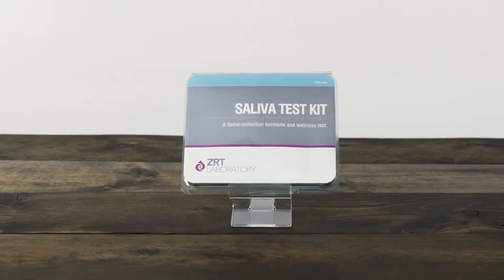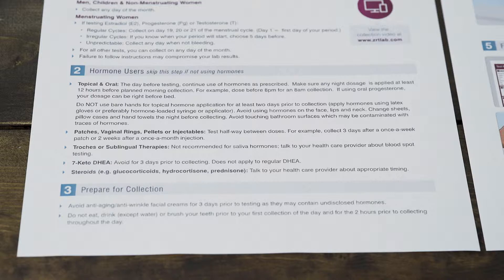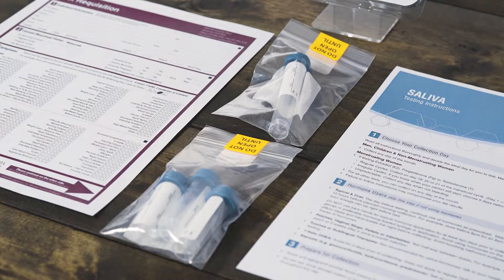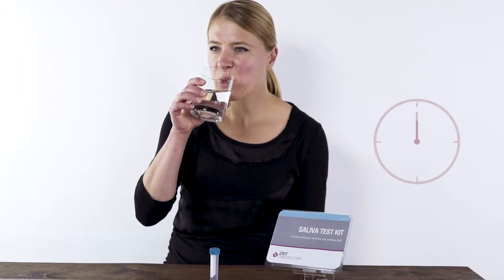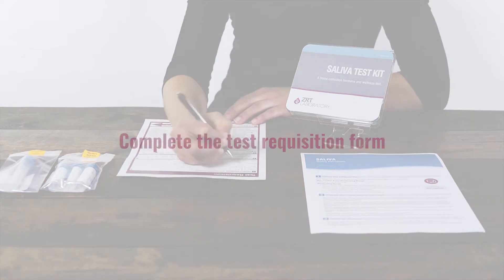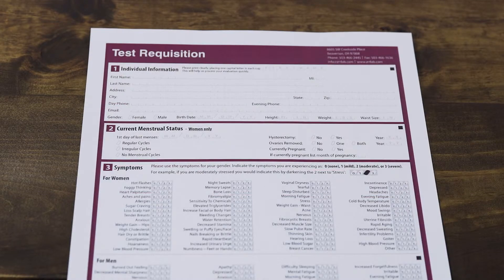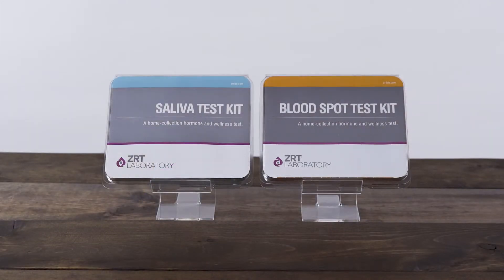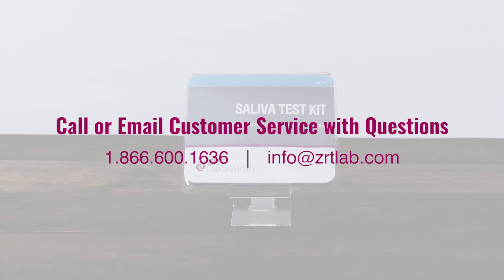How to Collect Your Saliva Sample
Saliva testing is used for measuring hormones like cortisol, estrogen and testosterone, and its non-invasive collection asks patients to spit into a plastic tube. This sampling method allows patients to collect saliva at home at specific times, which is important for accurately measuring hormone levels. Collecting a saliva sample is a rather simple procedure and should take you no more than a few minutes to complete. We have created a saliva collection video to walk you through each step of the collection process to ensure the most accurate results.